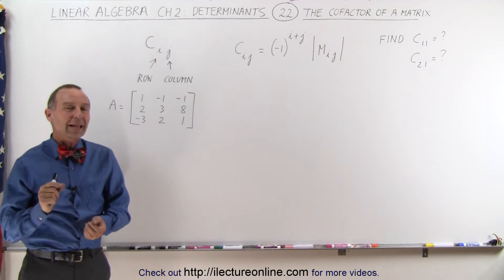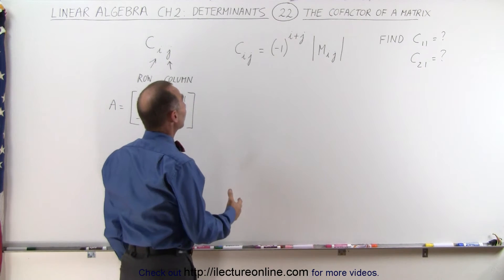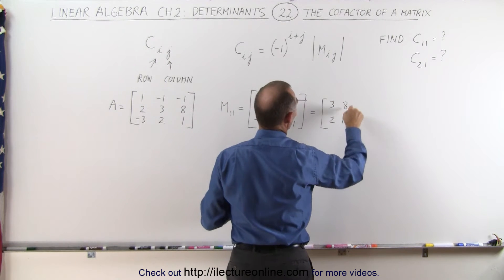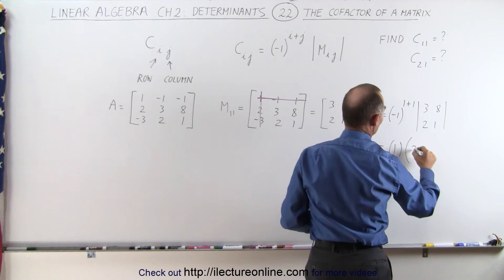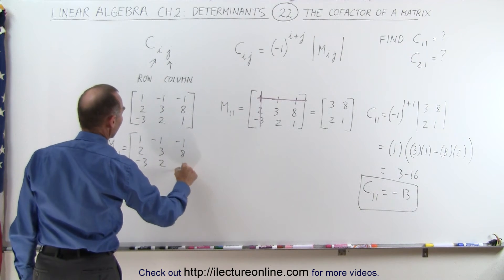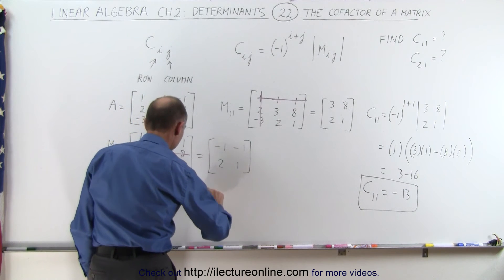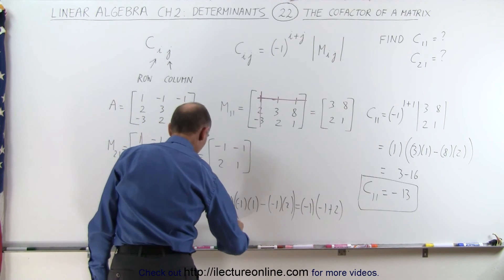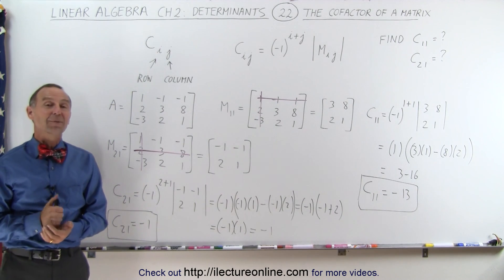Linear Algebra: Ch 2 - Determinants (22 of 48) The Cofactor of a Matrix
In this video I will show how to find the cofactor of a 3x3 matrix.